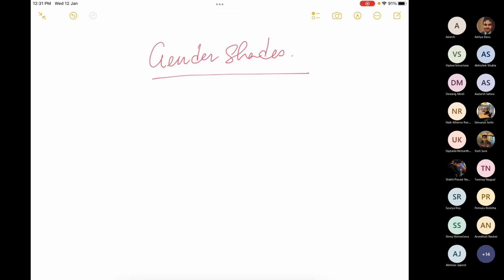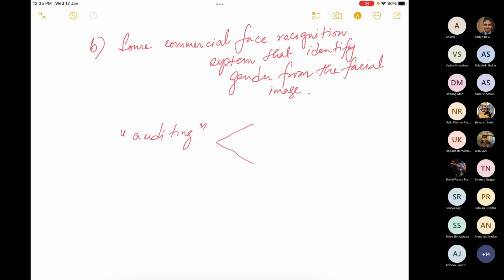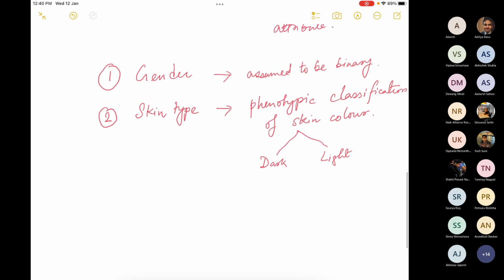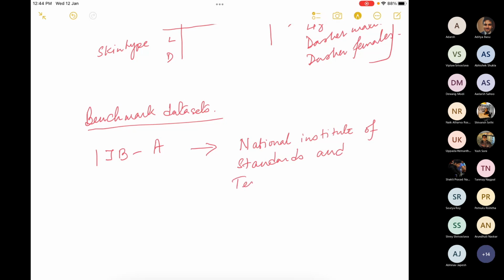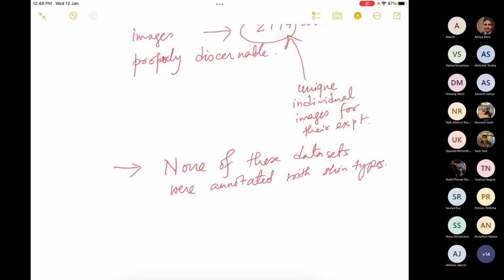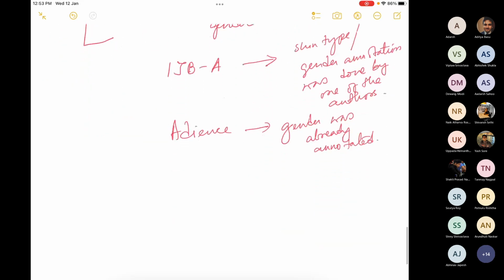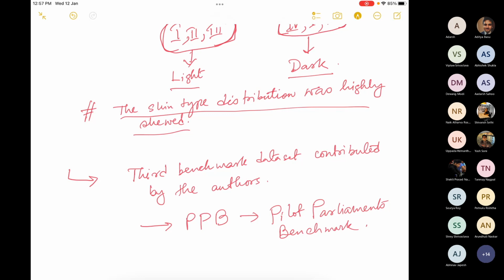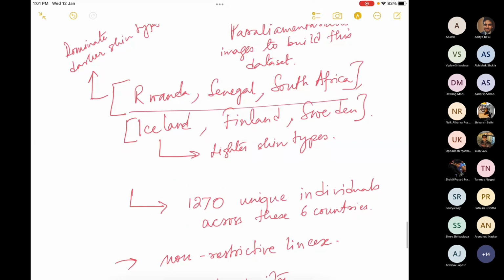Gender Shades 1